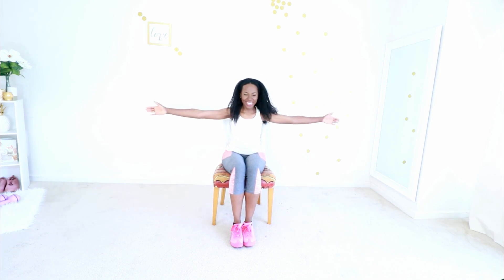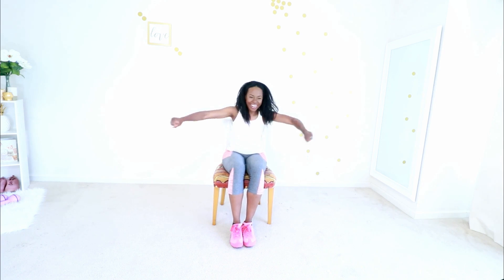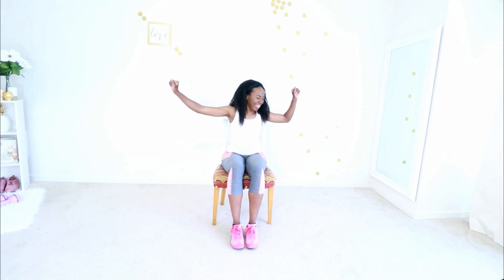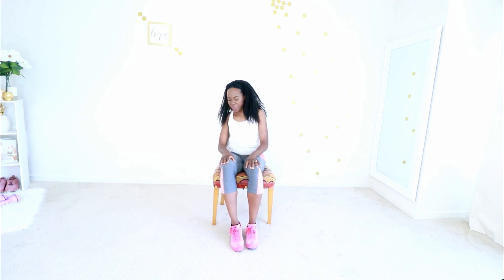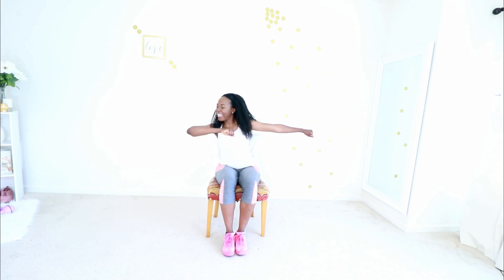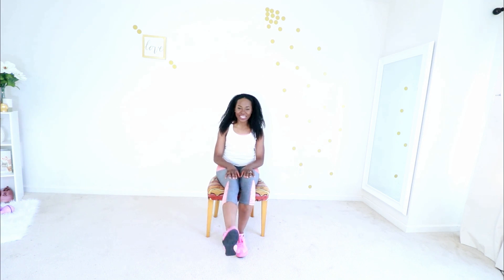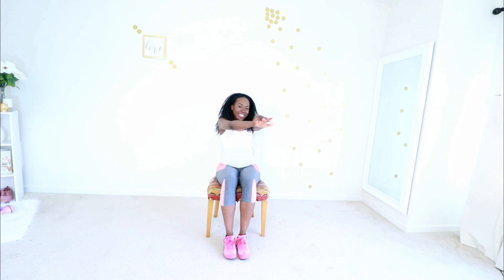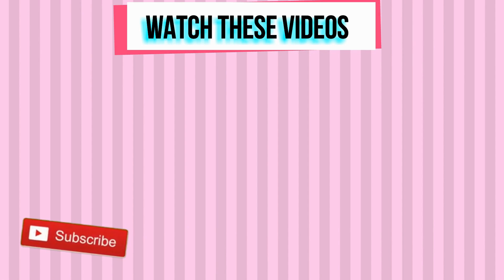SEATED CARDIO | 10 Min Easy on Hips - Chair Workout - Beginner - No Equipment - Full Body Low Impact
Seated cardio chair workout easy on the hips. Stay active and burn fat! No jumping and friendly on the knees also. Good cardio workout for beginners. PS: if you have just had total hip replacement, hip surgery, or are a senior / elderly please see your doctor and physical therapy specialist for clearance before doing this workout.

Most people can do this workout everyday with no problems but check with your doctor if you have concerns!

💞Fitness Tracker
💞Exercise Mat

😃ABOUT KOBOKO
I am a Certified Personal Trainer (CPT) trained by the American Council on Exercise and Stanford University.

I love sharing fitness vlogs with the BEST at home workouts for women. My intention is to help you get your best body ever!

You'll get
-Dance Workouts
- muscle

Anyway, on this fitness channel, you'll find mainly workouts. All the workouts are fast and easy workouts. They will help you with weight loss, flatter abs, strength, etc! I may also do reviews of fitness products so comment on my Instagram and let me know what you want me to review for you!

💦 WARM UP & COOL DOWN VIDEOS

OTHER INSPIRING WOMEN ON YOUTUBE
Sherrie Silver, Anowa Adjah, millionaire hoy, Jenell Stewart, Danielle Peazer, Afrifitness, AJ Odudu, Mfon Ekpo, sisi yemmie, Black fitness, Scola Dondo, caroline jordan, Fitness Blender, Fitness, Blender, aucurlsnaturelle, Shirley Eniang, Patricia Bright, and many other fit and fierce women doing great things!